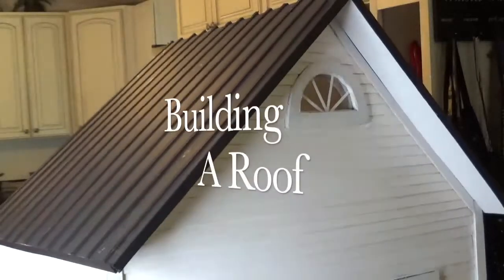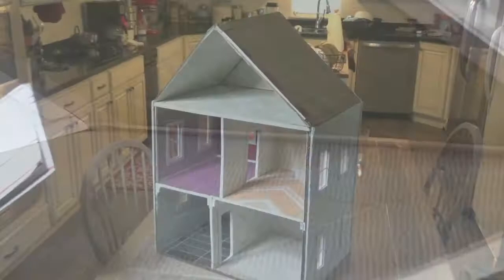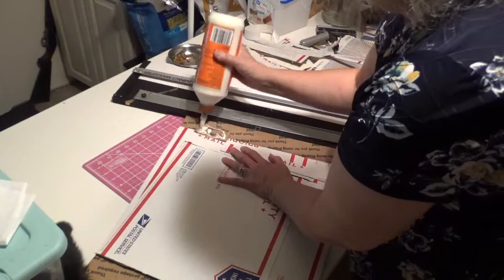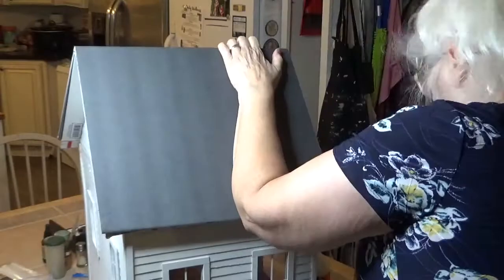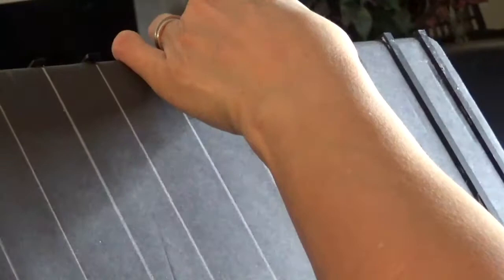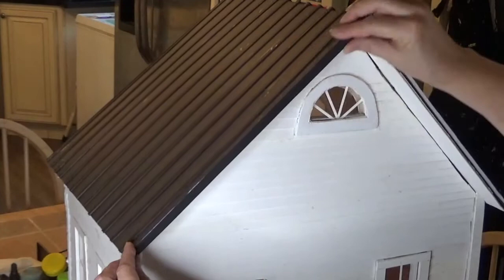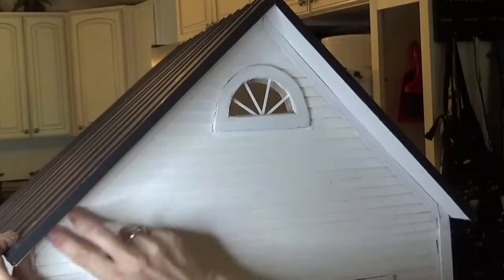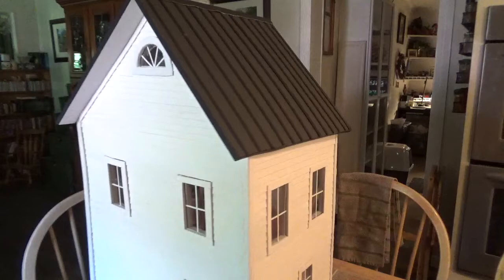Dollhouse Roofing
Creating a dollhouse roof that imitates the look of a metal roof on a cardboard dollhouse. This video is Part 7 in my Doll House Series which you will find on my Playlist "Paper & Cardboard Creations".  Be sure to watch my video where I show you how I gave a shiny metal look to the roof Titled 'Dollhouse Finishing Touches"

If you would like to contribute to my dream of a building my own crafting cottage  or to just thank me for creating inspiring creative content please consider the "Thank You" button below the video or send a monetary gift to one of the following links: